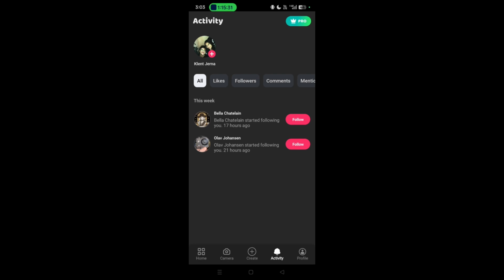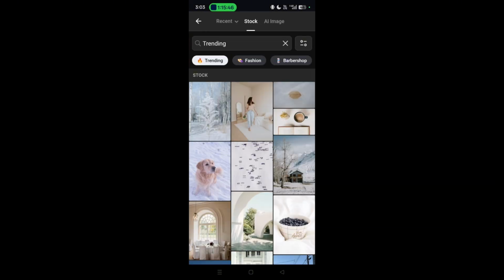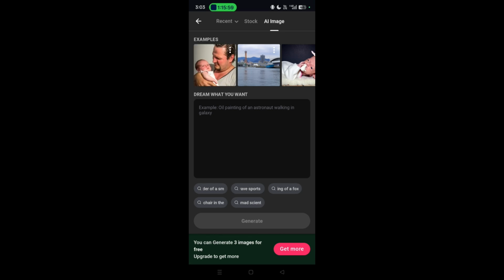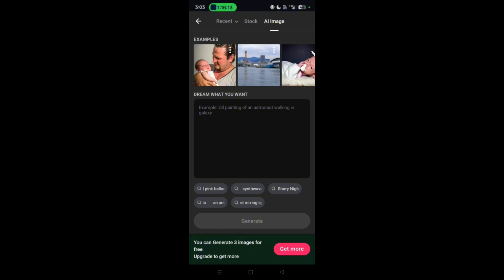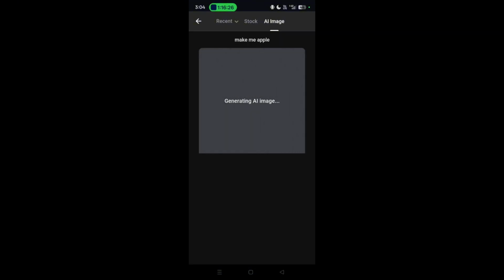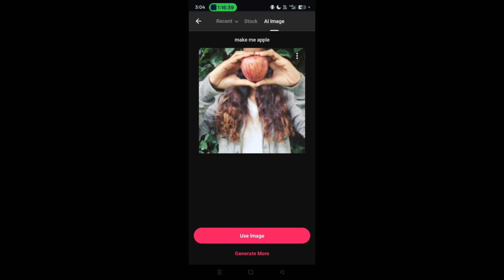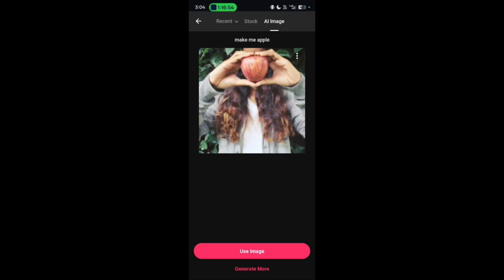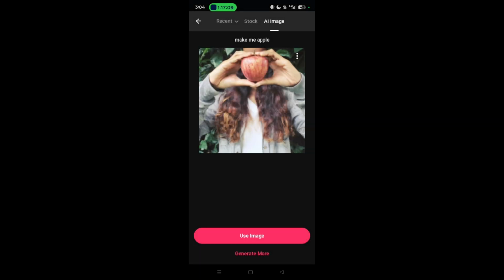How to Create Ai Image in Zoomerang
How to Create AI Images in Zoomerang 🤖🎨

Want to generate cool AI images inside the app? Here’s how ✨

Open the Zoomerang app → Go to the AI Tools / Create section → Select AI Image Generator → Enter a prompt describing the image you want → Choose a style or customization → Tap Generate → Download or use it in your project ✅

Boom 🚀 Your AI image is ready to use for videos, posts, or content creation!

Follow for more AI & editing tutorials 💡